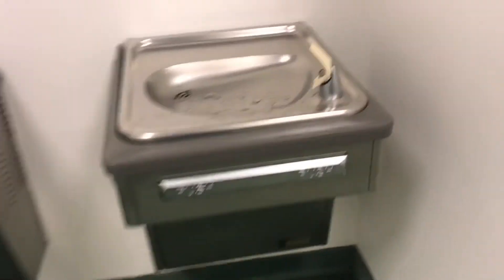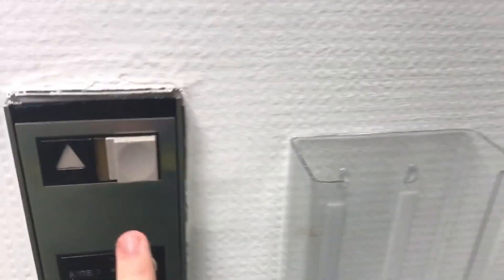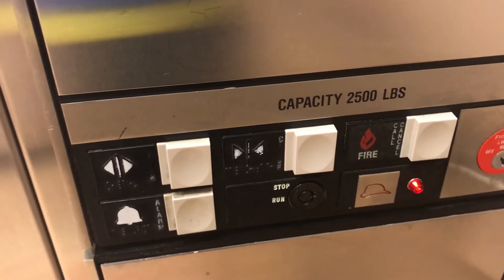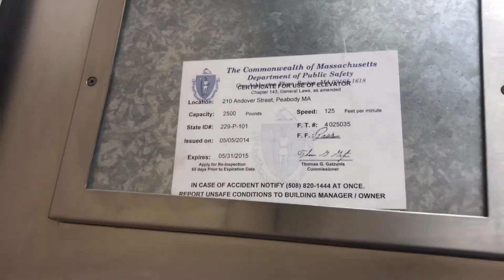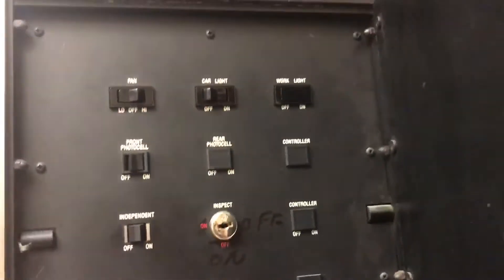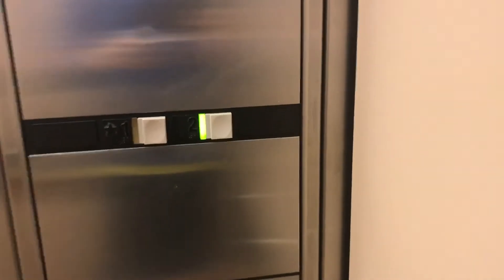Peabody MA: Montgomery Vector Hydraulic Elevator Macy's (formerly Filene's) NorthShore Mall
Brand: Montgomery
Installed: 1990s
Modernized: None